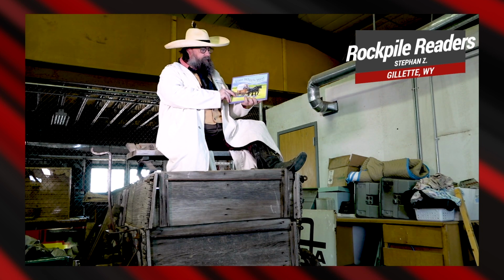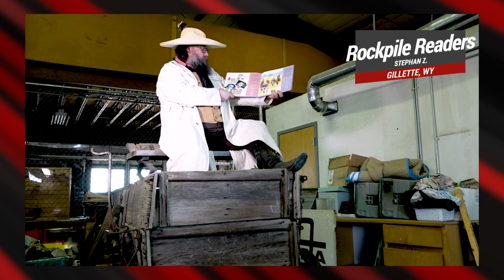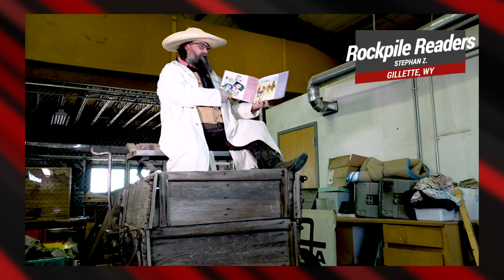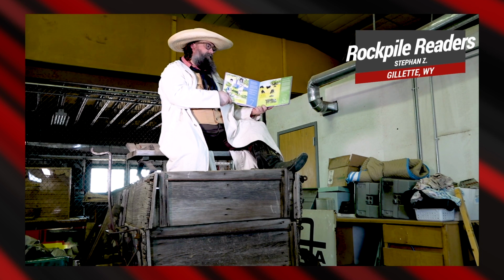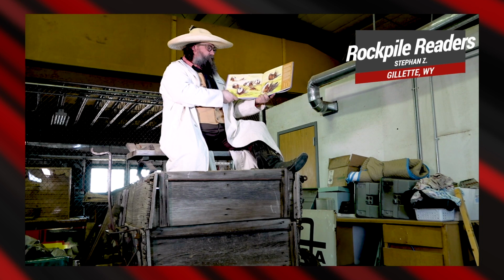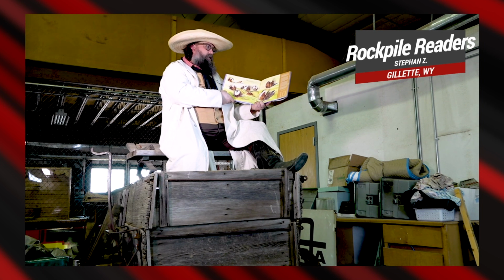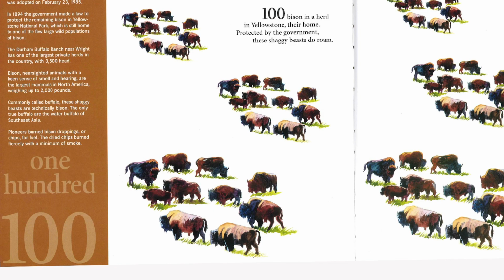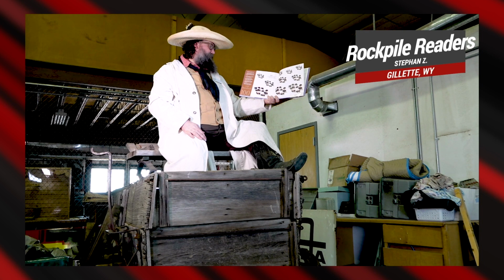Rockpile Readers! Episode 02: "Four Wheels West: A Wyoming Number Book"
"Four Wheels West: A Wyoming Number Book"
Book by Eugene M Gagliano
Illustrated by Susan Guy
Published by Sleeping Bear Press

Scroll down to "Four Wheels West" to download a Free PDF with activities and worksheets related to this book.